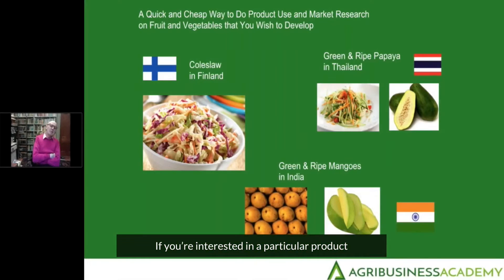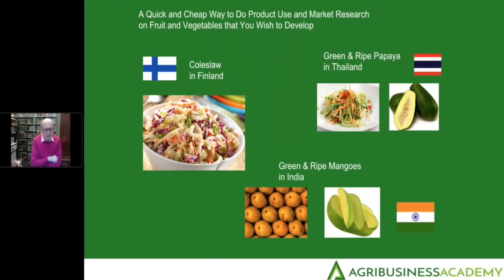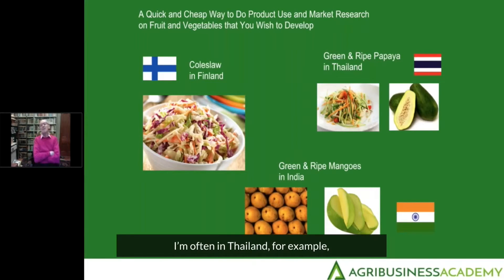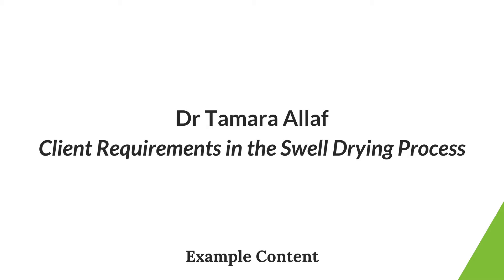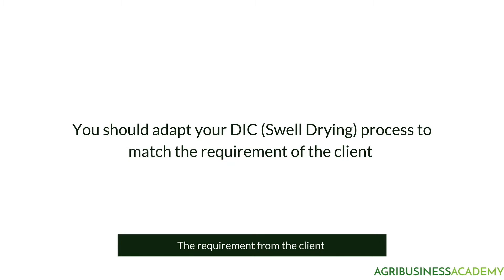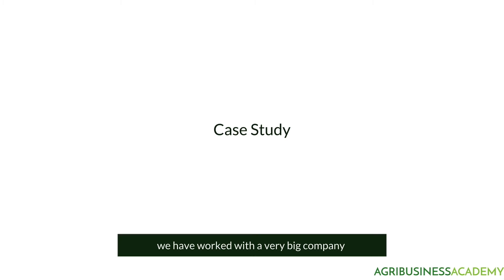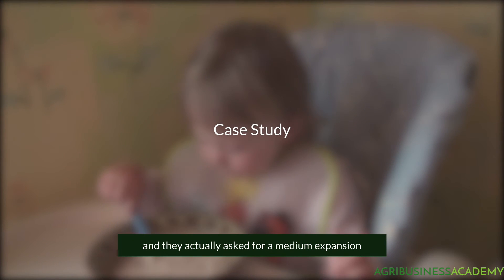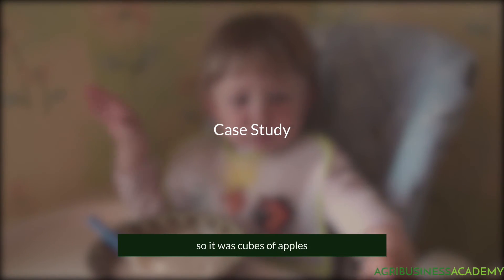Bespoke Solutions by Agribusiness Academy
A guide to our bespoke learning environments and some example content from our experts.